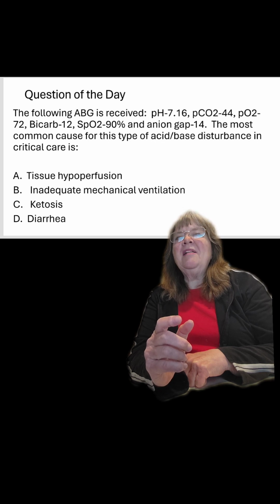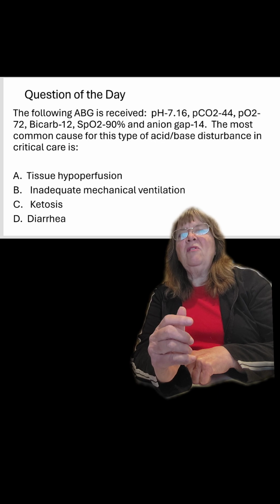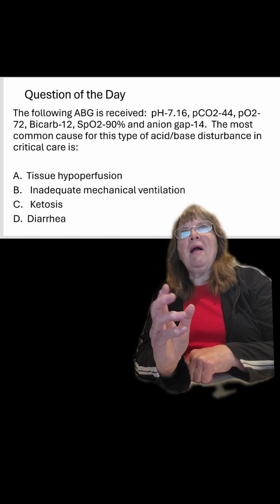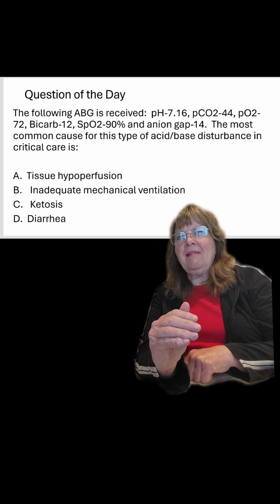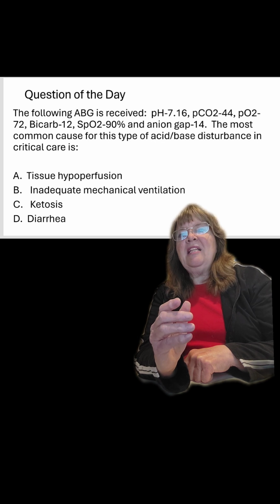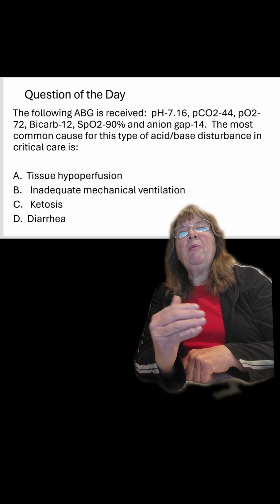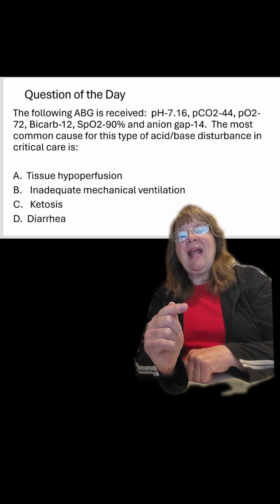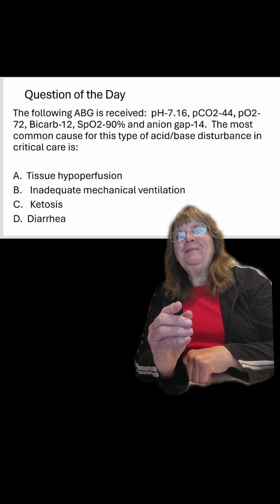CCRN Question of the Day with Kay #7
Hope today's video was helpful and if you would like to know more or have any questions, my email is linked in my bio! See you tomorrow 💩👩‍⚕️ICU ccrn pccn certification ernurse critical care